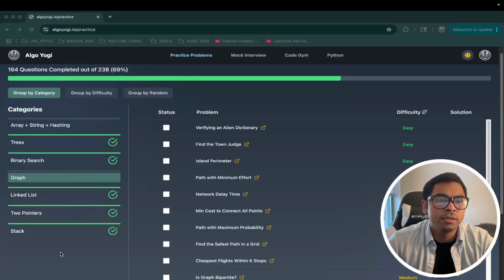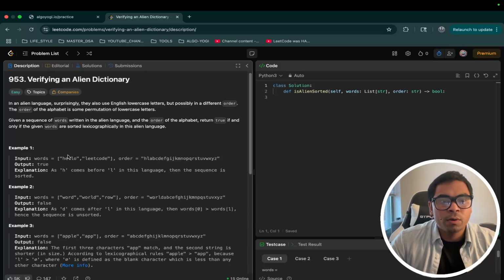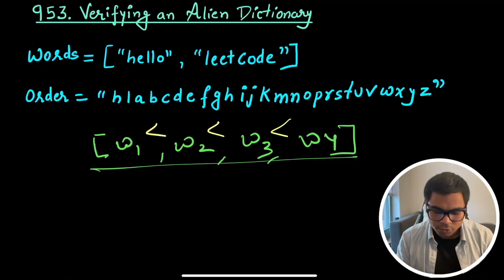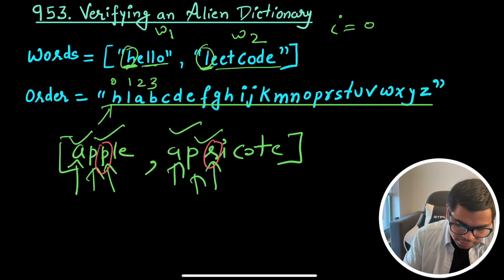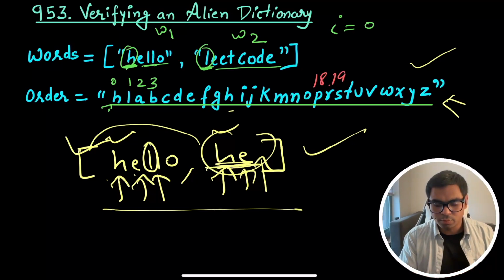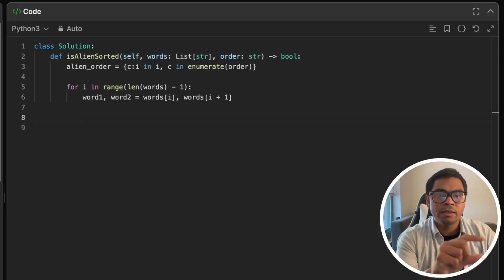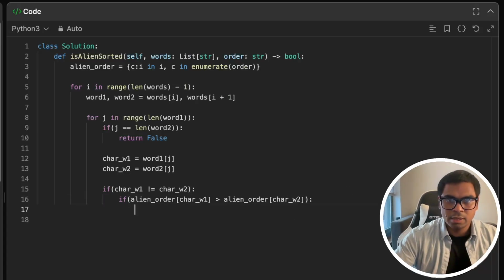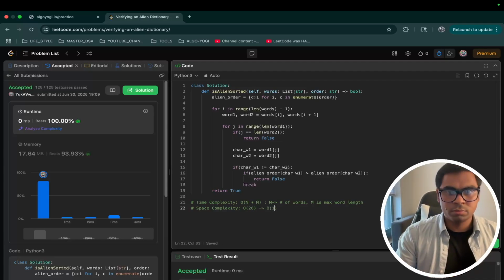LeetCode 953 | Verifying an Alien Dictionary | Custom Order String Comparison in Python | AlgoYogi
In this video, we solve **LeetCode problem 953: Verifying an Alien Dictionary** using Python. Learn how to compare words based on a given alien alphabet order—an excellent exercise in **custom string comparison** and dictionary order logic.

### ⏱️ Timestamps
0:00 Introduction
0:20 Problem Explanation & Constraints
2:40 Approach: Build Order Map and Compare Adjacent Words
9:40 Python Code Walkthrough
14:40 Time & Space Complexity

### 💡 Why Watch?
- Understand how to create a **mapping for custom character order**
- Learn how to **compare strings lexicographically** using this mapping
- Build skills for handling **non-standard or domain-specific sorting**

### 📢 Next Steps:
- Try related problems:
  - **Alien Dictionary II**
  - **775: Is Graph Bipartite?** (for custom orders in graphs)
  - **Word Pattern**
- Share your implementation or edge cases in the comments!